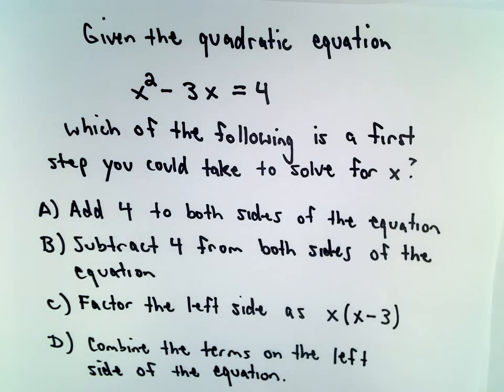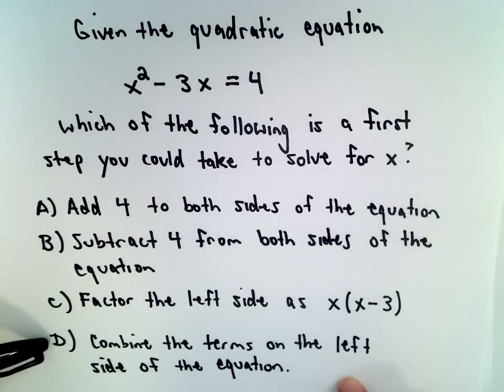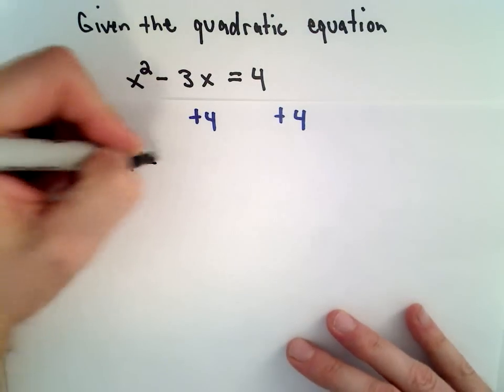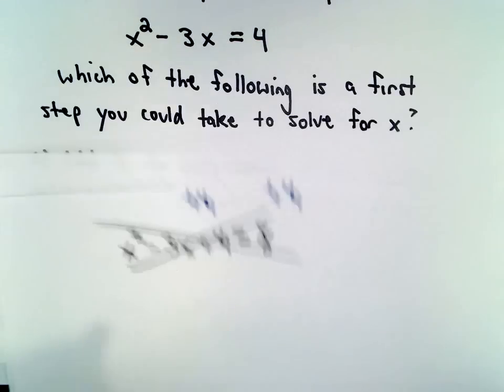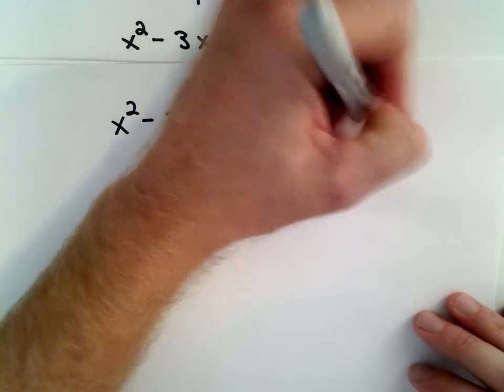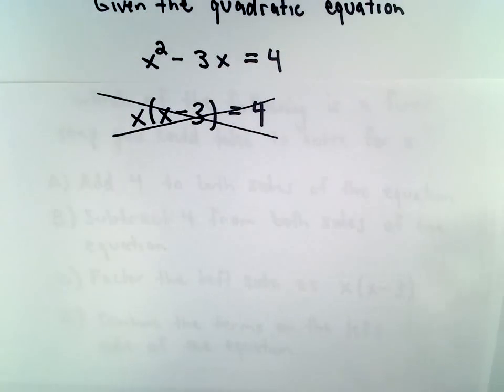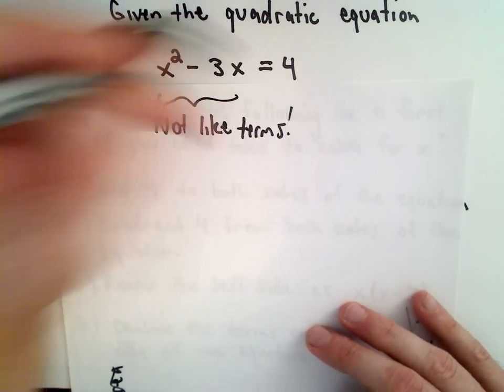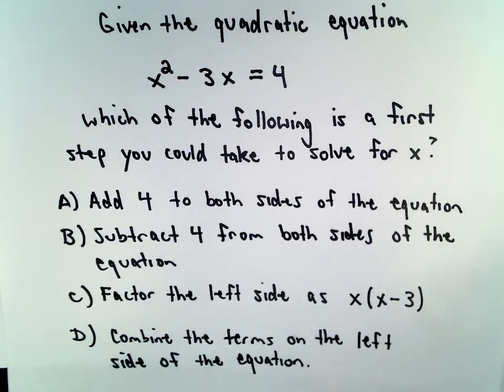GED 'Most Missed' Math Practice Problems , Code A.4.a, #1